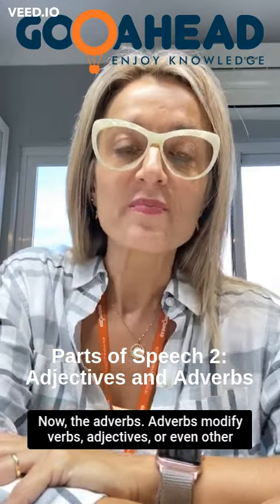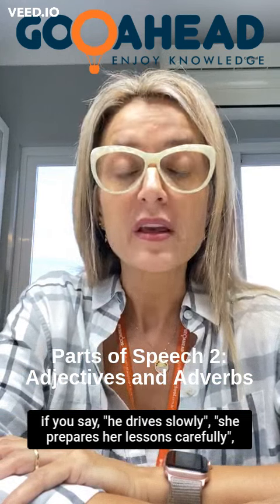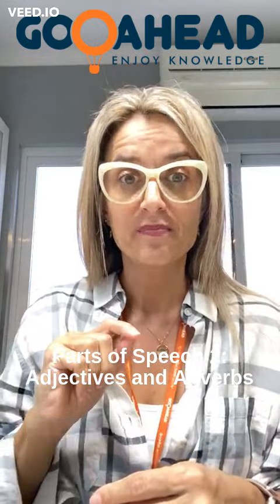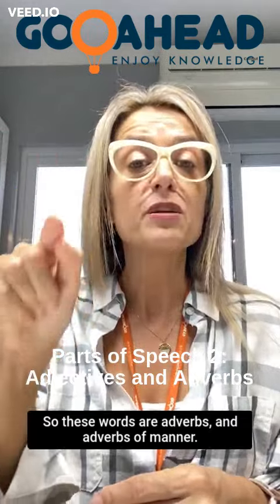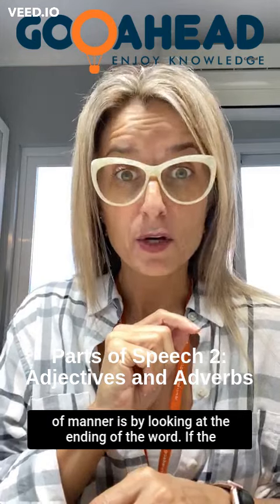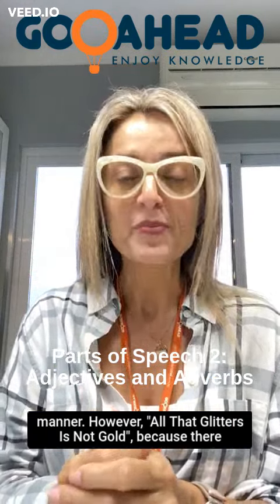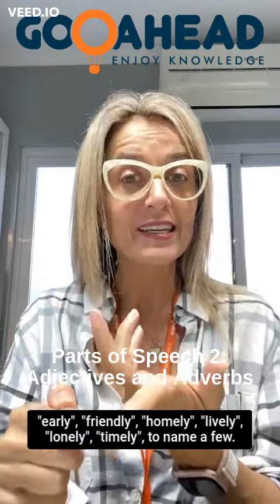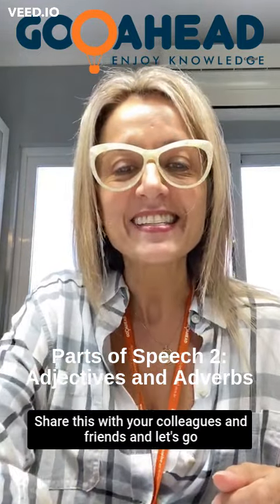"Grammar & Vocabulary Drops" #13: Parts of Speech 2: Adjectives x Adverbs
Go Ahead School

Nosso principal objetivo é contribuir para o desenvolvimento do aluno, acompanhando sua evolução e ajudando a criar novas oportunidades através do aprendizado de um novo idioma.

A Go Ahead tem por missão o ensino de idiomas capacitando seus alunos para atuarem e interagirem de forma bem-sucedida no mundo globalizado. Oferecemos o ensino de idiomas por excelência a partir da customização de cursos, flexibilidade de horários, formatos de aula, e eficiência no atendimento.